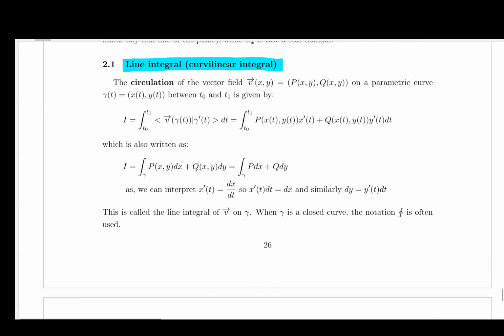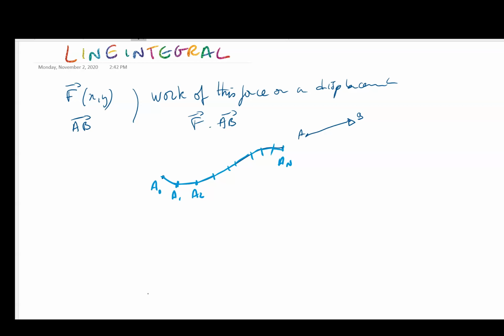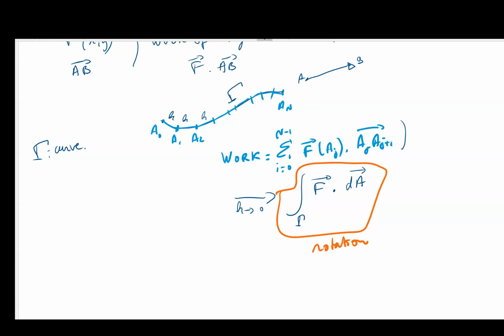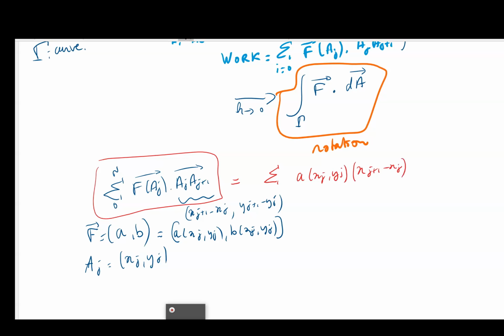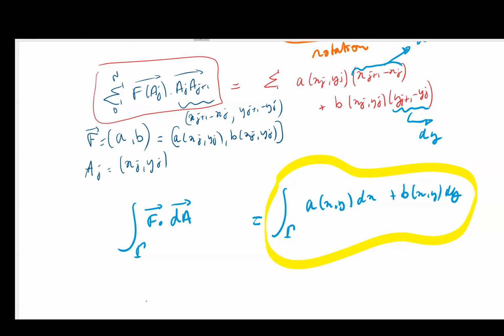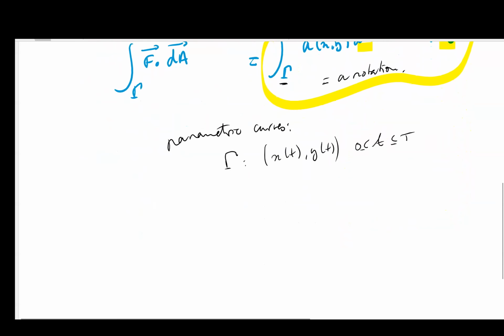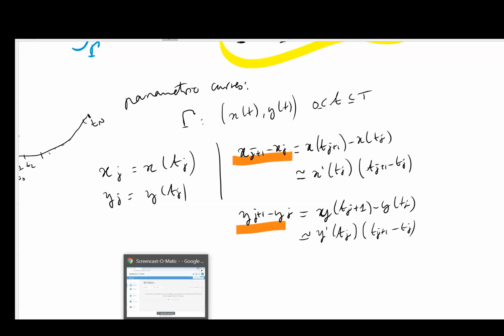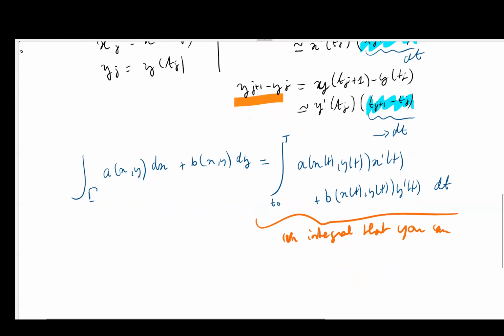S3 lineint1 1